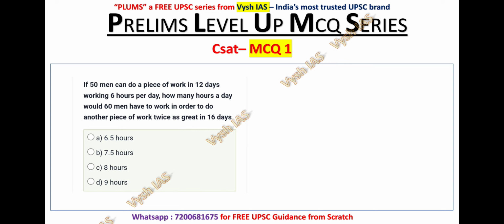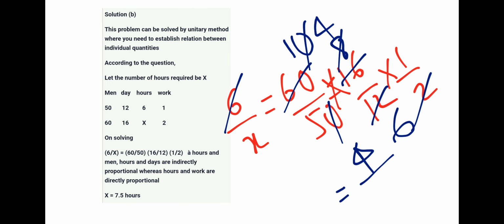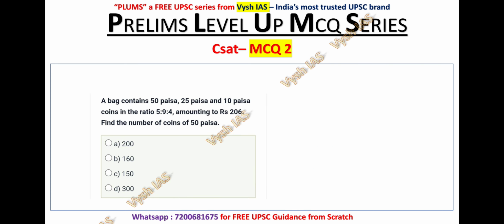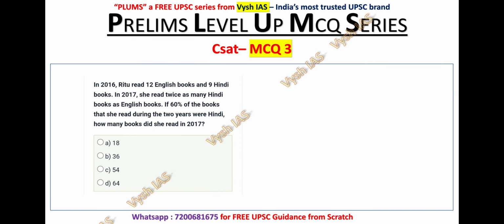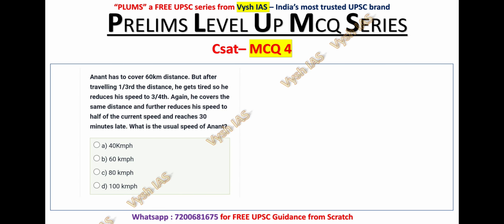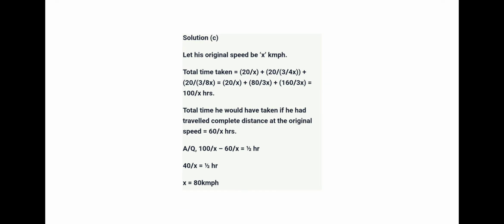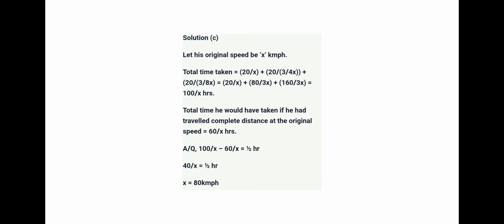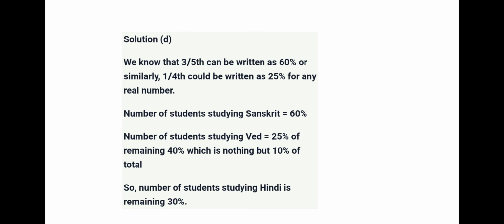Vysh IAS PLUMS - Episode 272 - CSAT | UPSC Prelims Test series